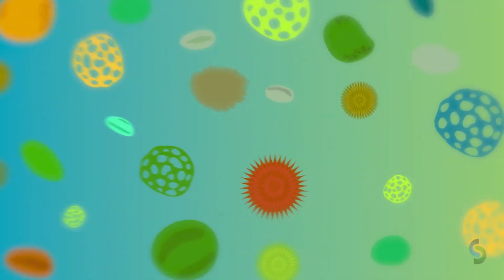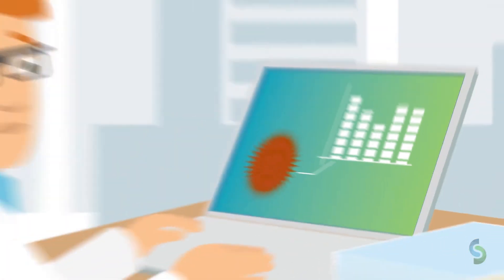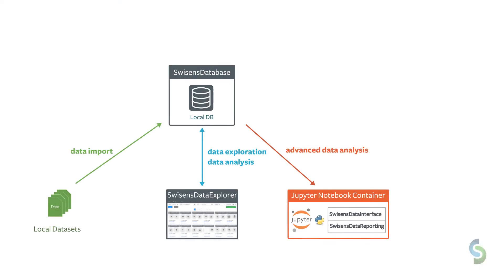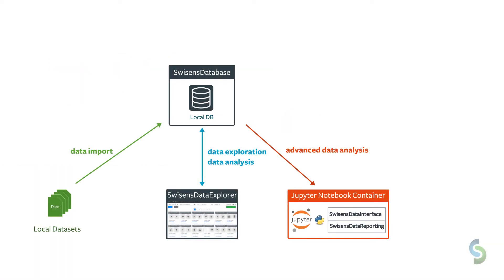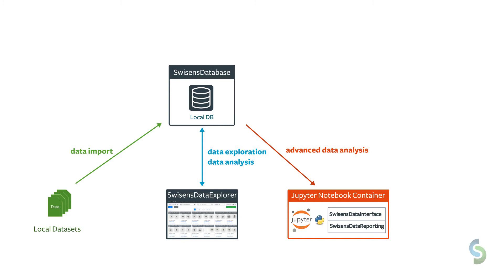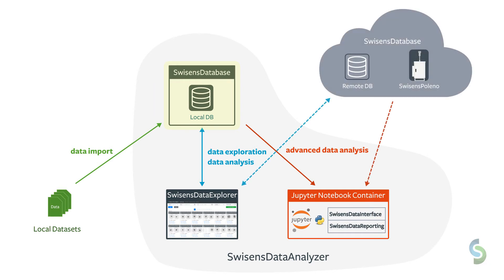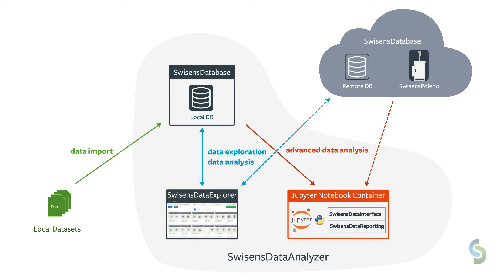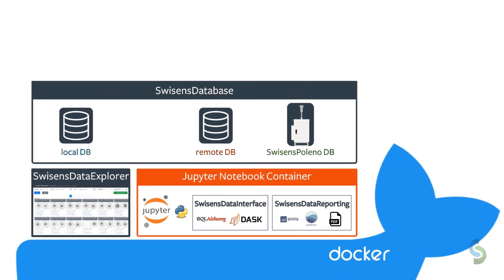Enhanced measurement data analysing with SwisensDataAnalyzer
In this video you will learn how you can do advanced data analysing with SwisensDataAnalyzer. To do so SwisensDataAnalyzer uses three key components allowing for in-depth work with aerosol particle data.

00:00-00:23 Intro
00:24-00:44 Connectivity with database
00:45-01:32 The three key components
01:33-01:50 Docker Container
01:51-02:04 Outro